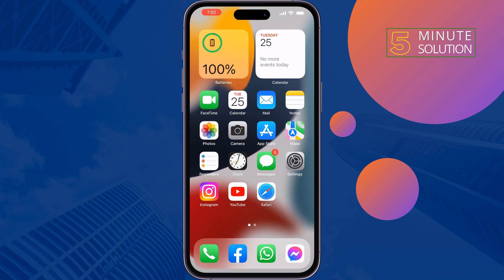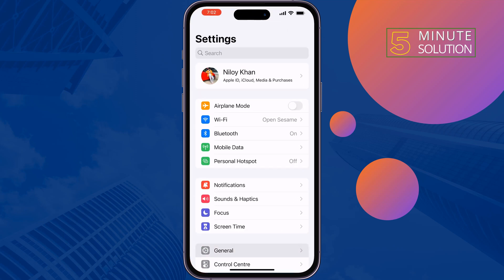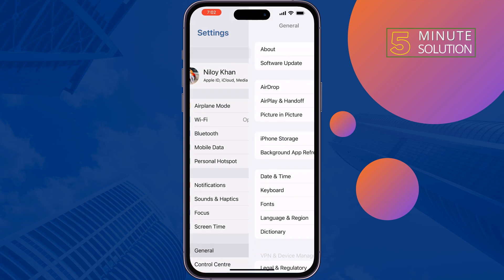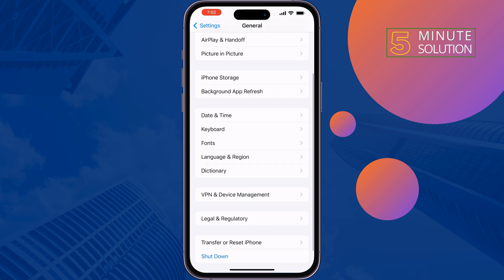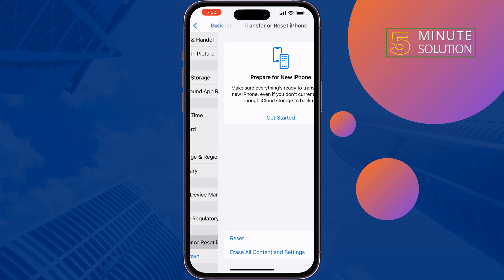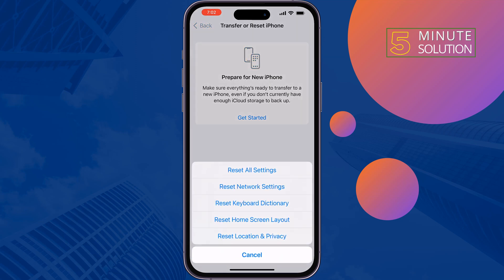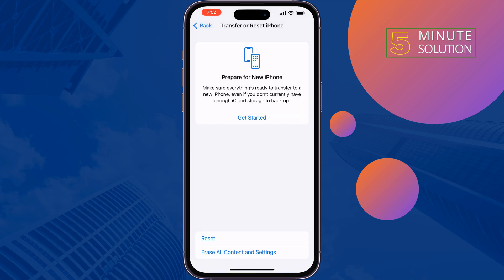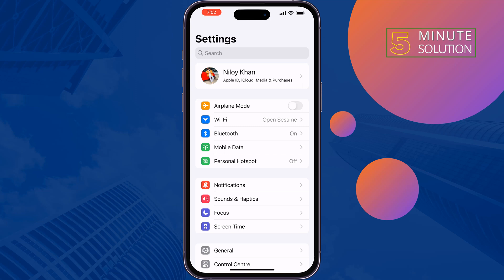iOS 17 : How To Fix Can't Find Bluetooth Devices on iPhone/iPad 2024 [ 100% Solved ]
An Apple expert explains why your iPhone can't find Bluetooth devices and shows you how to fix the problem for good.